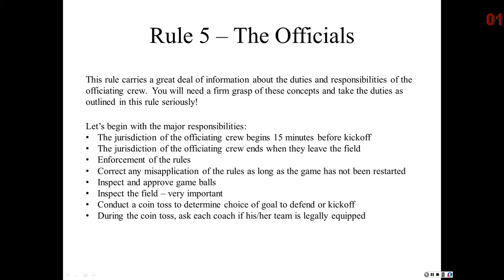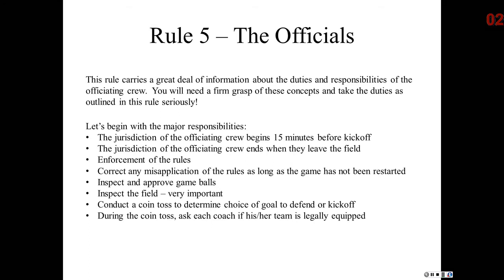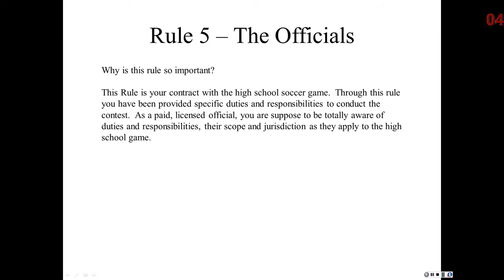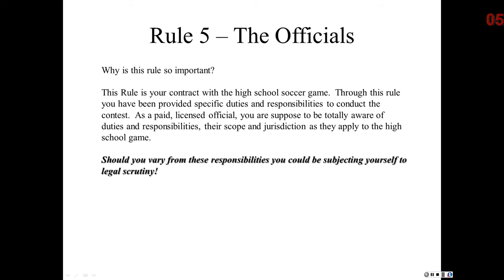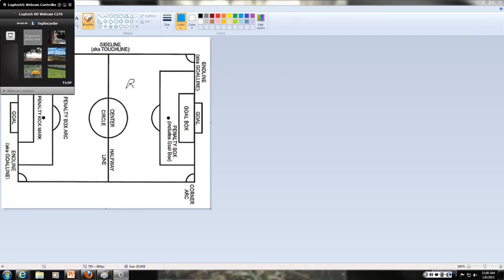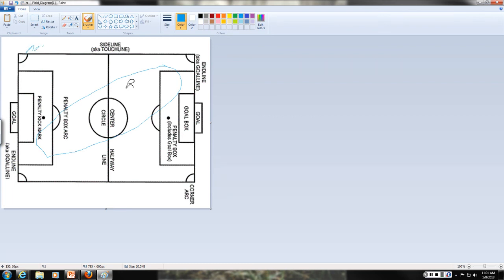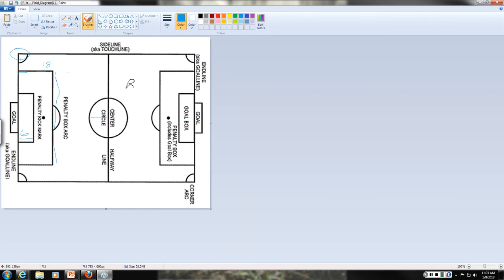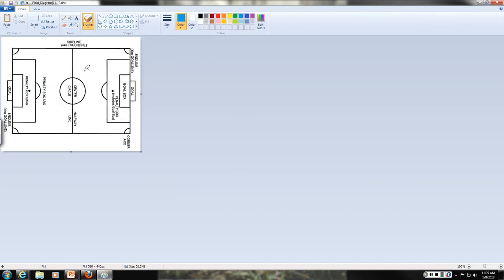PHE 289 Rule 5 The officials